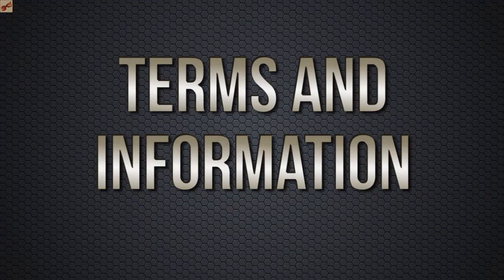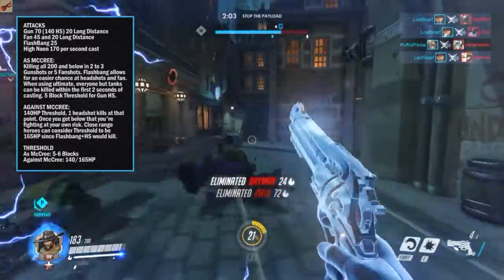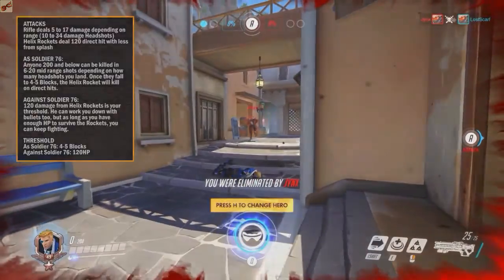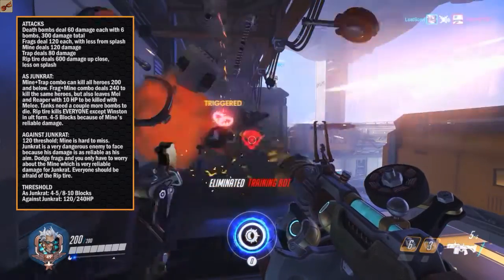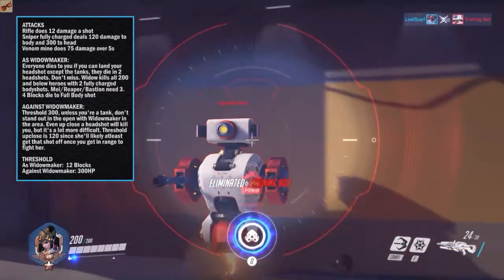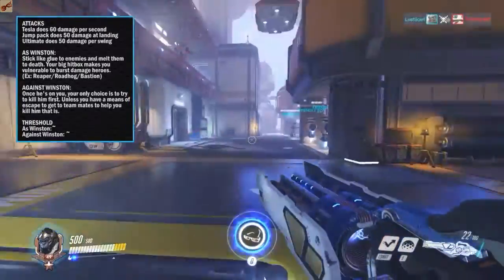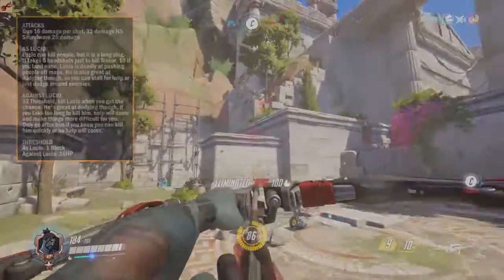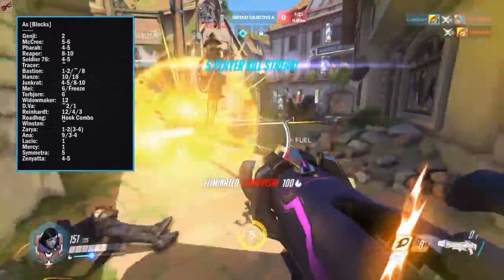Overwatch Guide 3: Fight or Flight / Damage Vs. Health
This is a comprehensive guide that focuses on thresholds. We are defining thresholds as how much HP someone can have before someone else can kill them in 1 hit (or quick combo).

One Example would be Pharah's Rockets, the threshold for fighting her is 120HP because a direct hit from rocket kills at 120HP. So as long as you have 121HP or above, you can consider dealing with her.

We are also going over how many blocks of HP you're looking for as a hero to get that 1hit kill.

Example would be Genji, at 2 blocks his Dash will kill people. Because his dash does 50 HP and 2 blocks = 50 HP.

This guide will take some time to absorb, but it will make you a better player. By knowing how much HP you have to worry about getting killed and how much HP you're looking for to kill enemies, you can be a more effective fighter.

Time stamps for specific heroes-
Genji: 4:23
McCree: 5:58
Pharah: 7:28
Reaper: 8:19
Soldier 76: 10:12
Tracer: 11:57
Bastion: 12:25
Hanzo: 13:49
Junkrat: 15:18
Mei: 16:41
Torbjorn: 17:58
Widowmaker: 19:50
D.Va: 21:09
Reinhardt: 22:27
Roadhog: 23:32
Winston: 24:40
Zarya: 25:53
Ana: 27:16
Lucio: 28:30
Mercy: 29:33
Symmetra: 30:06
Zenyatta: 31:07

Overwatch is a FPS Hero Shooter developed by Blizzard Entertainment.